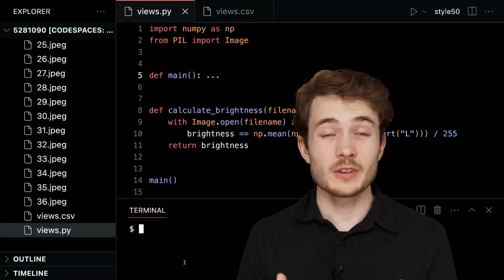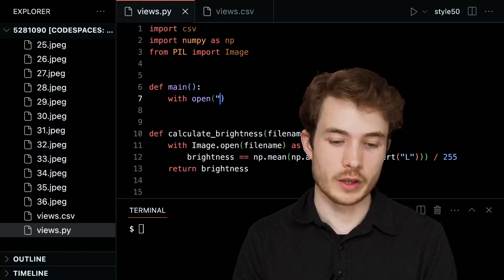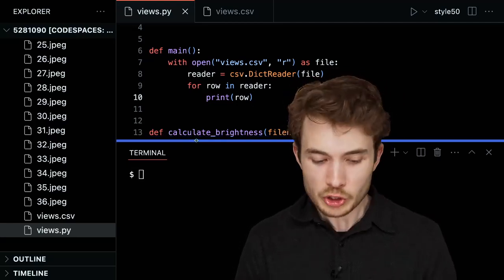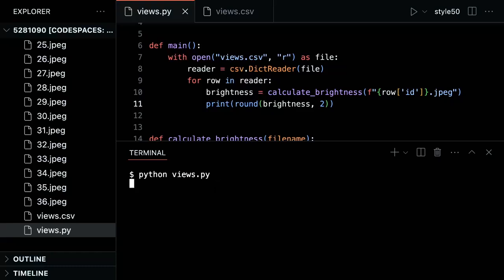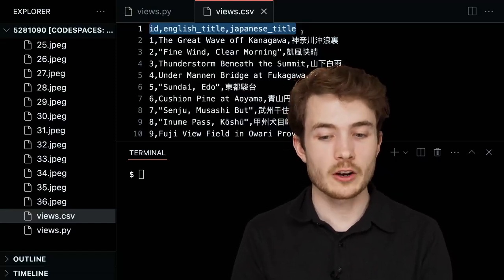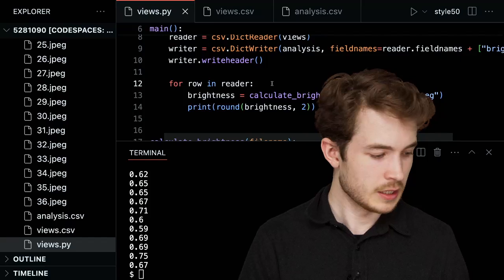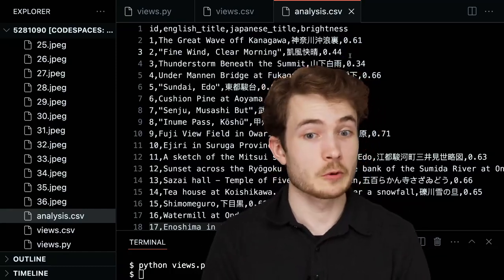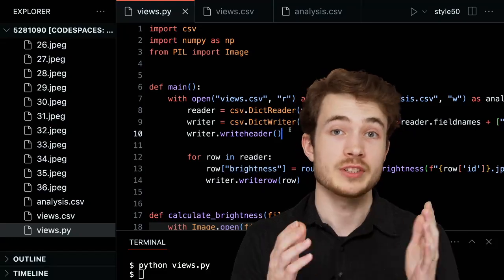Reading & writing CSV PYTHON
CSV (Comma Separated Values) files are like super simple spreadsheets. They're just plain text files where information is organized into rows and columns. Each piece of data is separated by a comma (that's where the name comes from!).

**Why are CSV files so popular?**

* **Easy to understand:**  You can open them with any text editor, and they're human-readable.
* **Lightweight:** Compared to other spreadsheet formats like Excel (.xlsx), CSV files are much smaller.
* **Universal:**  Almost every program that deals with data can work with CSV files.

To read this in Python, you'd use the `csv` module:

```python
import csv

with open('customers.csv', 'r') as file:
  reader = csv.reader(file)
  for row in reader:
    print(row)  # Output each row as a list

This code opens the file, reads it line by line, and splits each line into a list of values.

**Writing CSV files**

Let's say you want to create a CSV file to store product data:

```python
import csv

data = [
  ['Product', 'Price'],
  ['Laptop', 1200],
  ['Mouse', 25],
  ['Keyboard', 75]

with open('products.csv', 'w', newline='') as file:
  writer = csv.writer(file)
  writer.writerows(data)  # Write all rows at once

This code creates a `csv.writer` object and uses it to write the data to the file.

* **Delimiters:** While commas are the most common, CSV files can use other characters like tabs or semicolons to separate values.
* **Headers:** The first row often contains column names (headers), making the data easier to understand.
* **Quoting:**  Sometimes values need to be enclosed in quotes, especially if they contain commas or newlines.

CSV files are a fundamental way to work with data, and understanding how to read and write them is an essential skill in many areas, especially programming and data analysis.